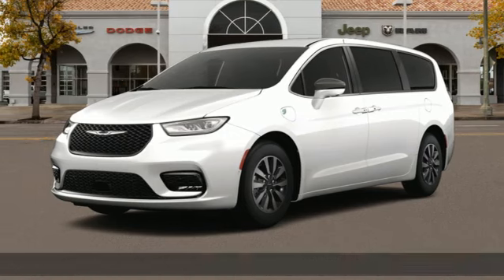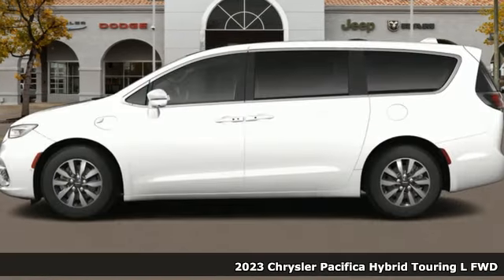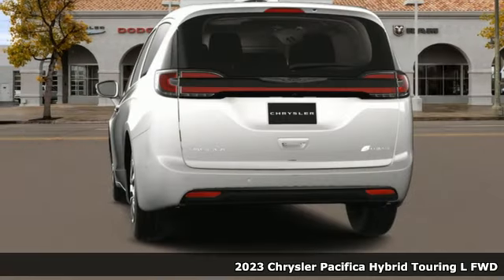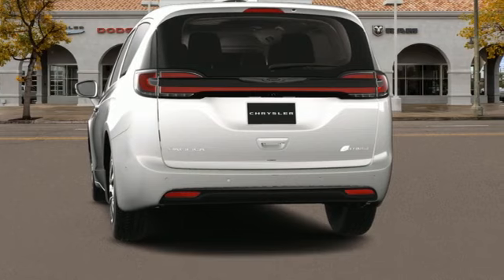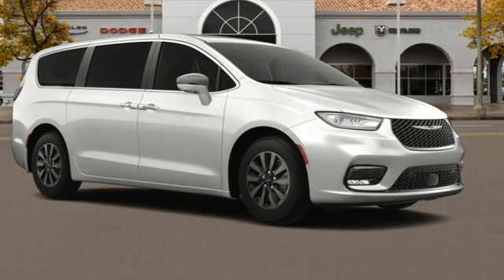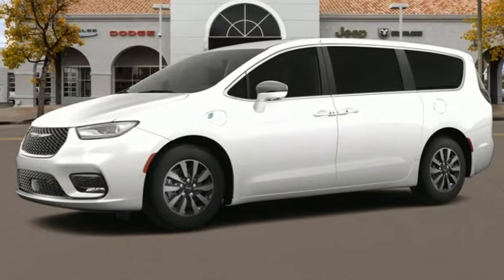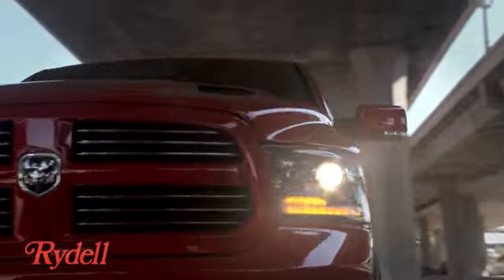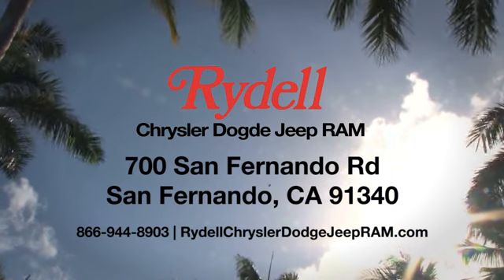New 2023 Chrysler Pacifica Plug-In Hybrid San Fernando CA Valencia, CA #30729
Year: 2023
Make: Chrysler
Model: Pacifica Plug-In Hybrid
Trim: TOURING L
Engine: 3.6L V6 Hybrid Engine
Transmission: EFlite Si-EVT Transmission
Color: Bright White
Interior: Black/Alloy/Black
Stock #: 30729
VIN: 2C4RC1L72PR542844
Take advantage of our Spring Sellebration Sales Event. Get our best price upfront, and one you can depend on! At Rydell Chrysler Dodge Jeep Ram we give our best price, up front on our entire inventory of new cars, trucks and suv's. We value our customers' time and offer a relaxed shopping experience so we can provide the best service possible. Rydell Sales Consultants work for You! We are not paid based on profit or how much you spend. We are paid based on volume and Customer Satisfaction for a Relaxed Shopping Experience! Stop by today and see why year after year we continue to be one of the top volume dealerships in California. Ask for April, Karla, Daniel or Silvana. 2023 Chrysler Pacifica Hybrid Touring L Price includes: $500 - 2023 Chrysler California BC CARB State Bonus Cash CACP1. Exp. 05/01/2023

Address:
700 San Fernando Rd.